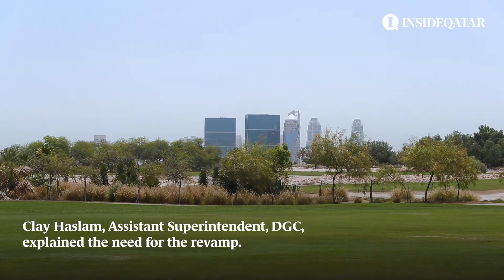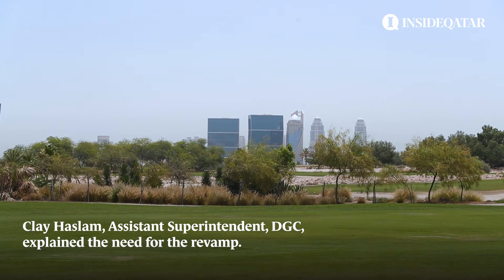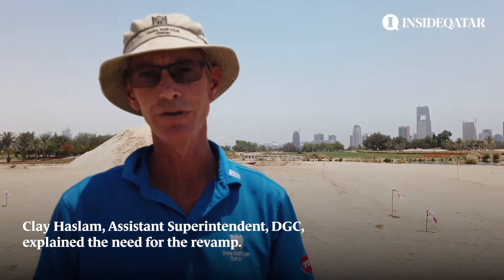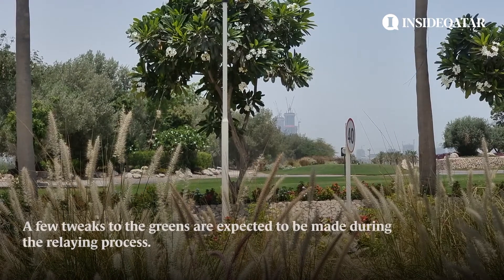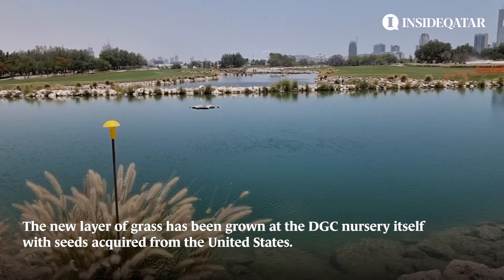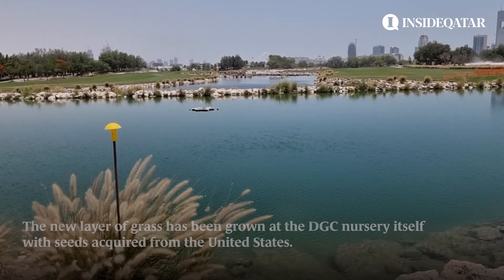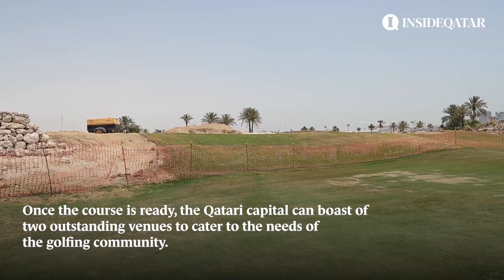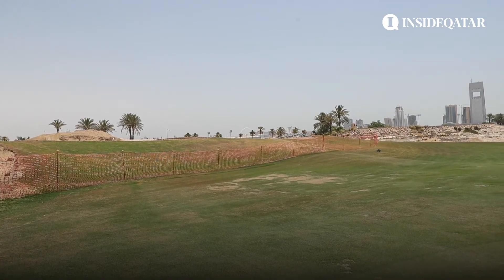NEW GREENS AT DOHA GOLF CLUB